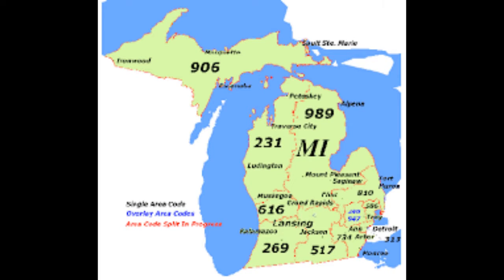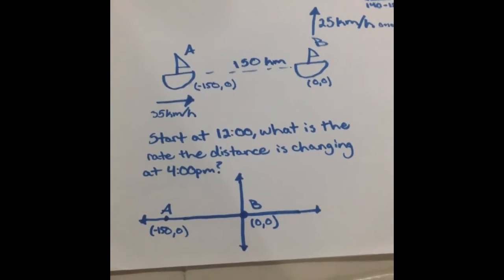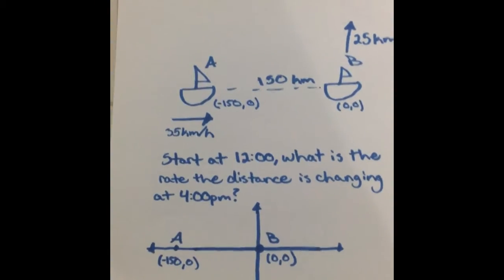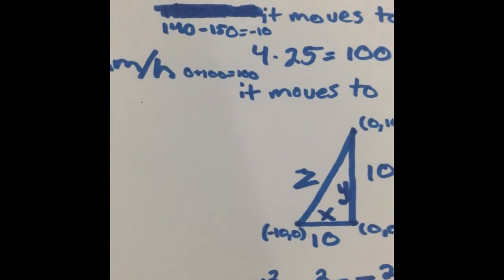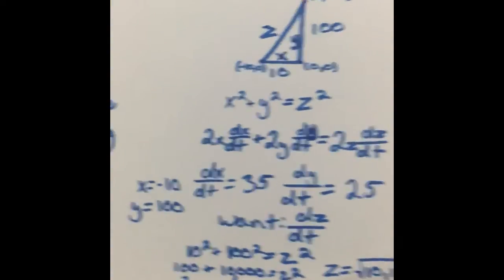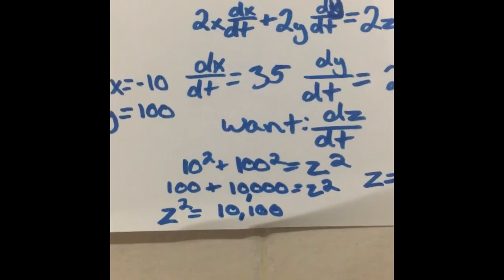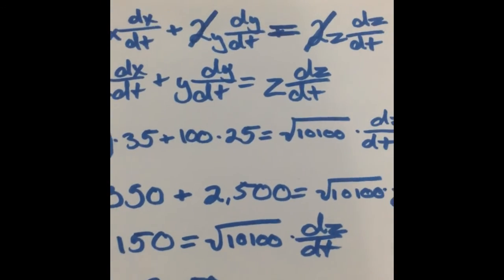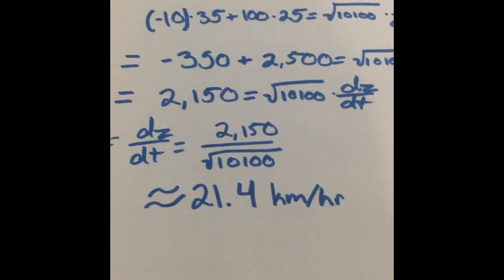Project i c e term 2 turn in ready